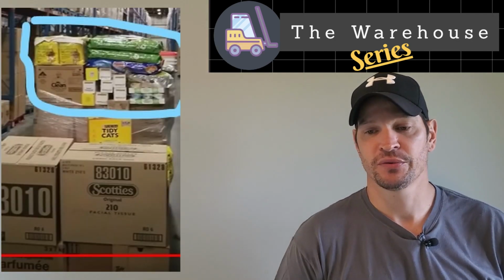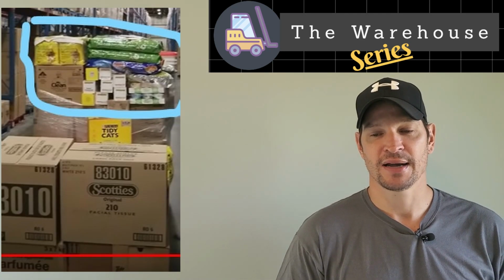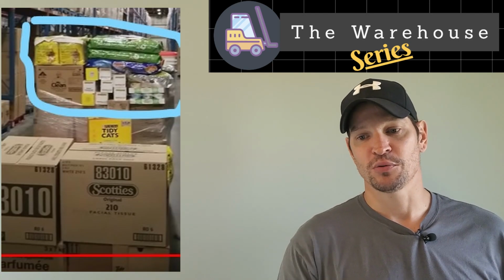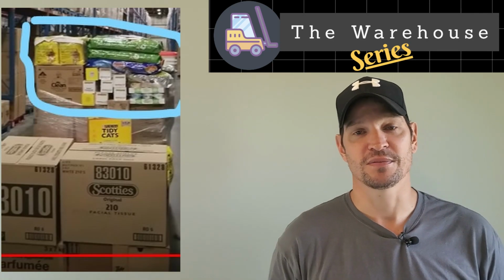Warehouse Selection Tips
Please watch till end.
Please send me your pics and/or videos of your own orders for me to break down. Publicly or privately.